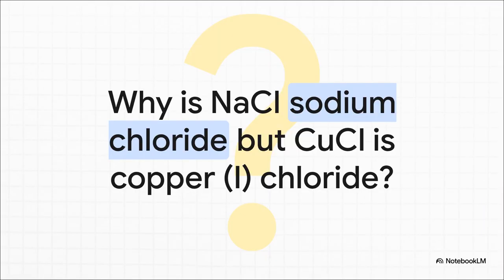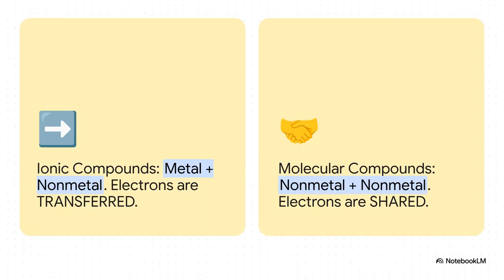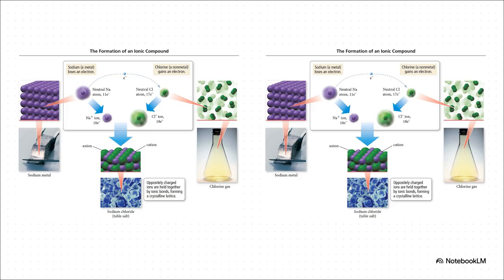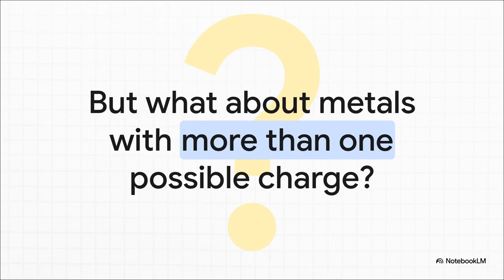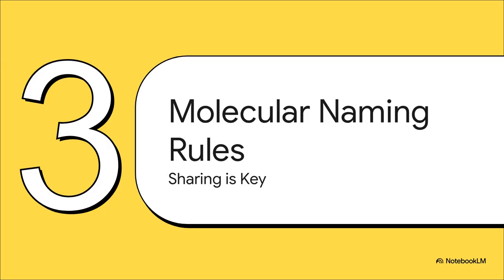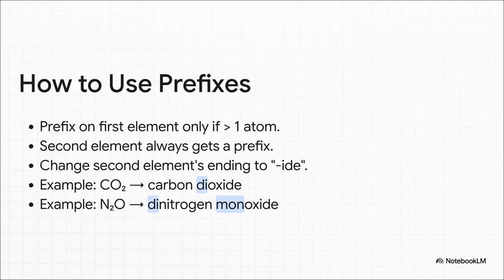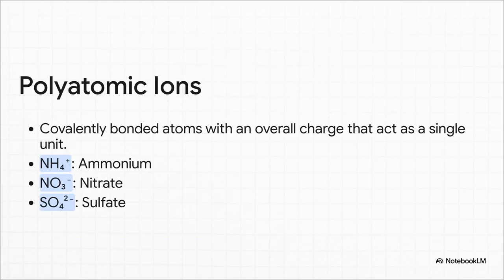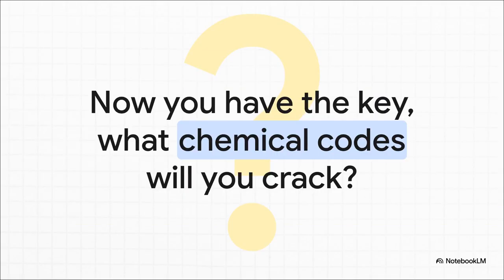Compound Classification and Naming Conventions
These sources collectively offer an extensive overview of chemical nomenclature and compound classification in general chemistry. Specifically, they focus on differentiating between and providing naming rules for various compound types, including ionic compounds (metal and nonmetal/polyatomic ions), molecular compounds (nonmetals sharing electrons), and acids (binary and oxyacids).